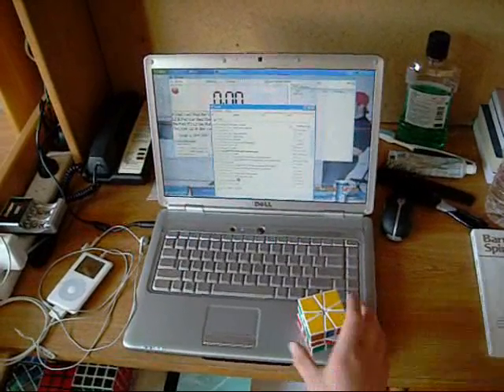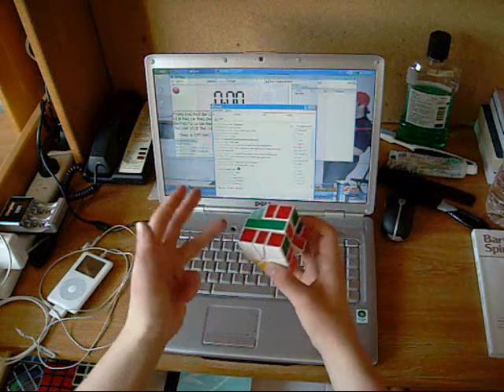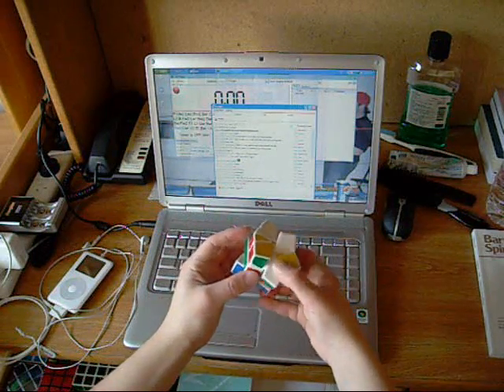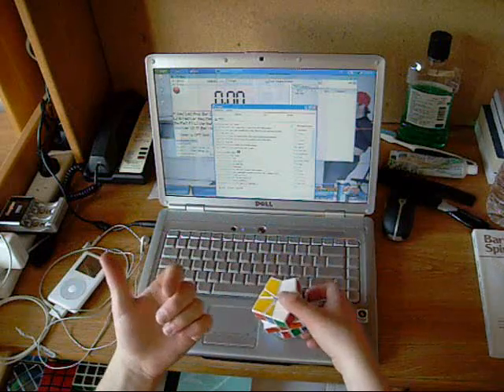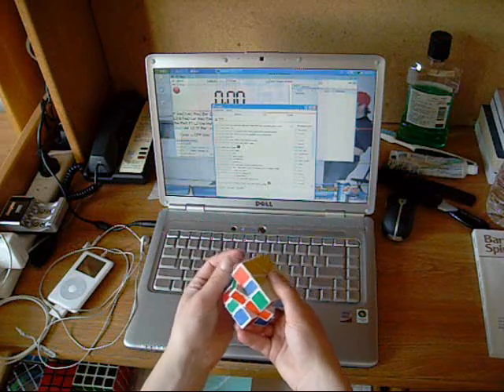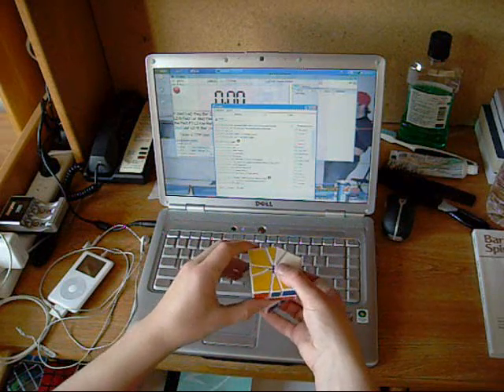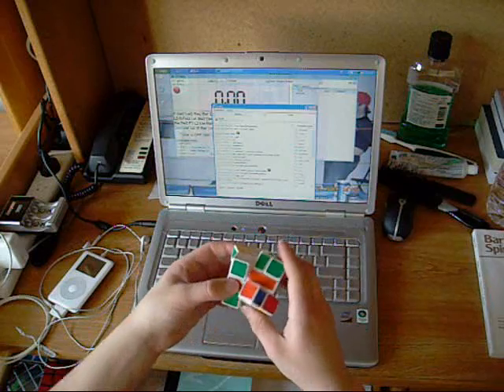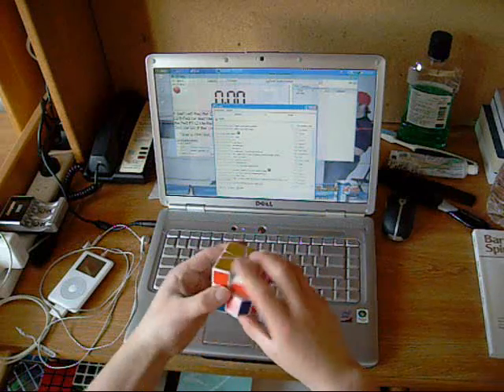Square-1 adjacent parity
This is my own funny way of doing adjacent parity on the Square-1